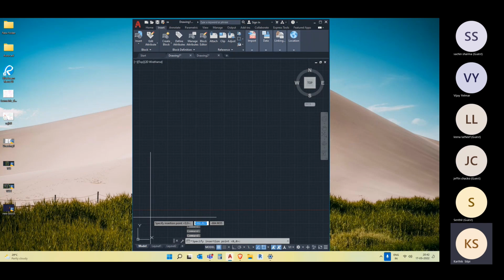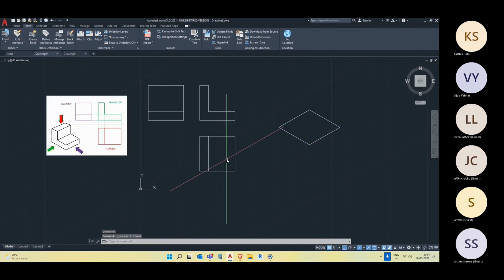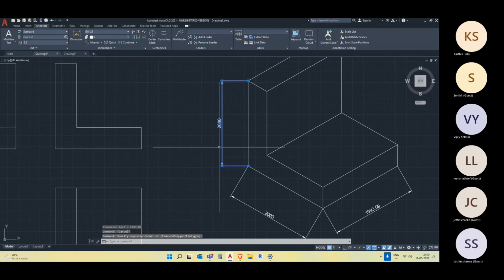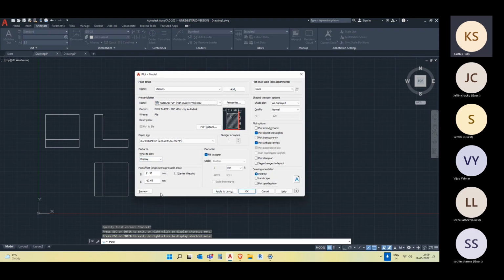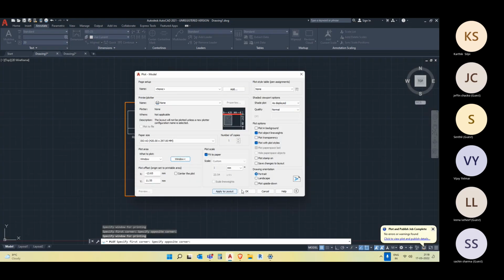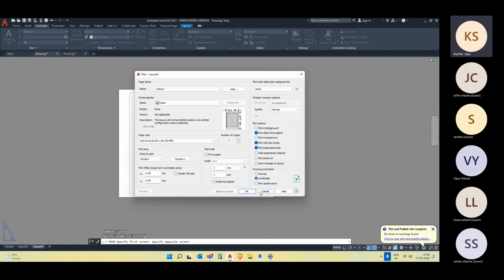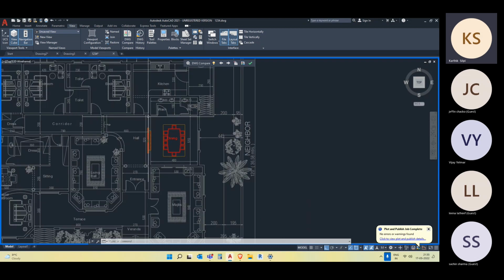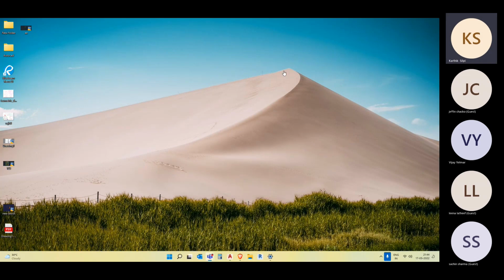PART-7 AutoCAD 3D A Complete Course for Beginners IN ENGLISH